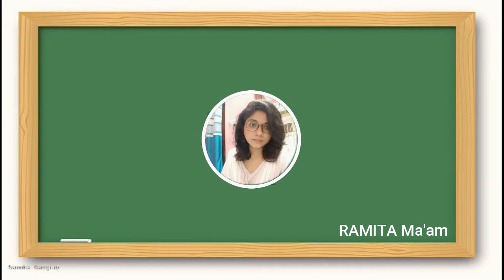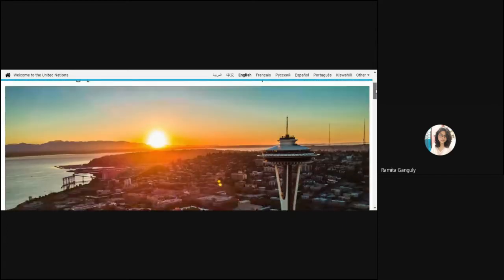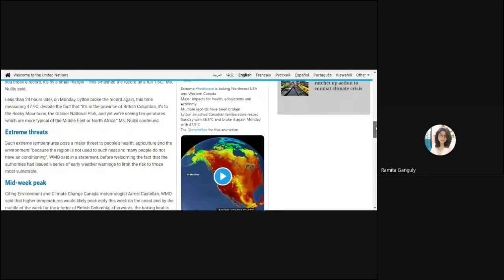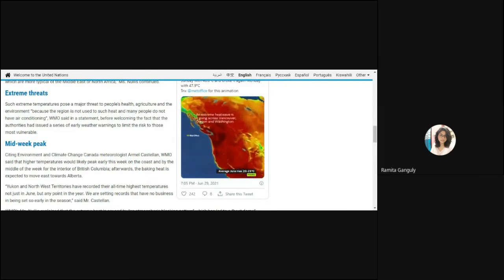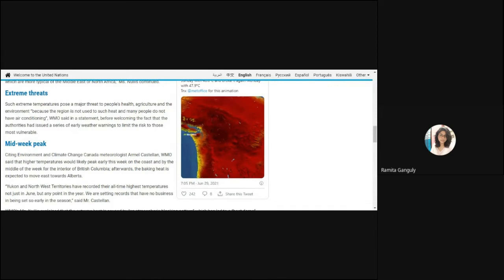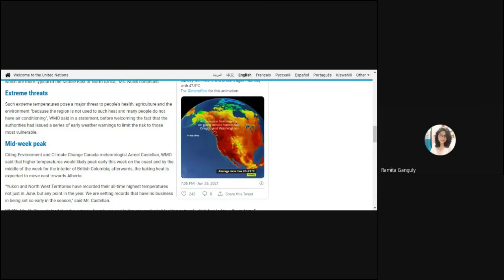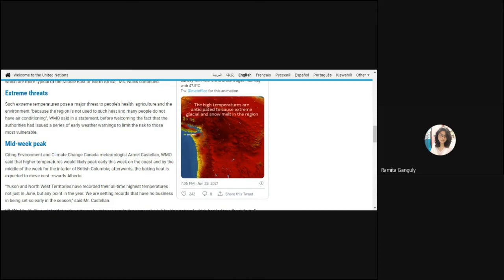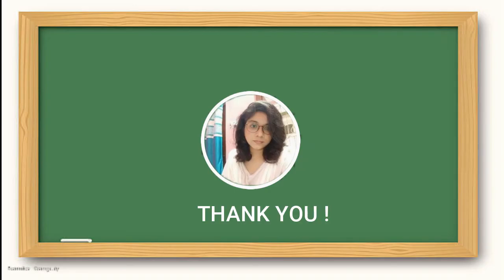NewsAnalysis by students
To grow and enhance young minds